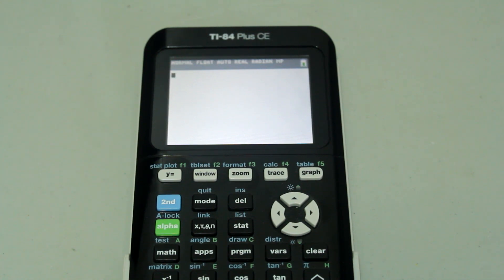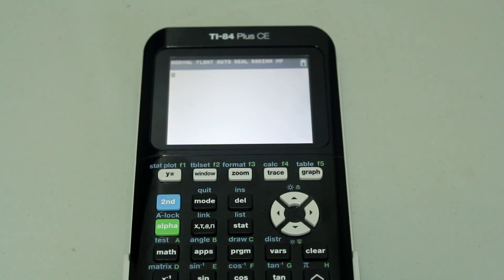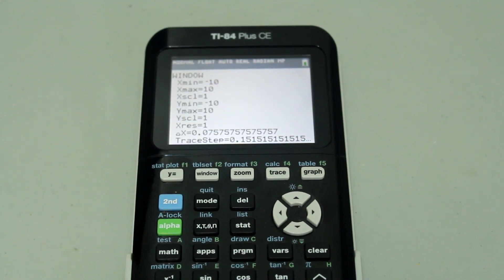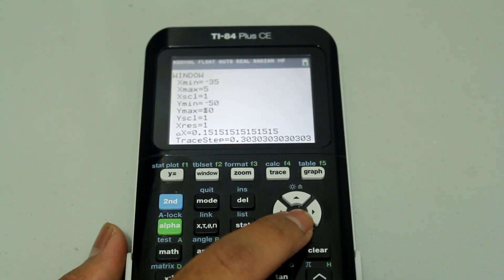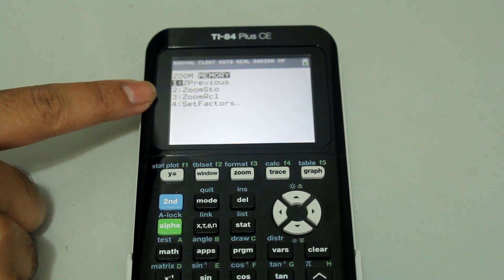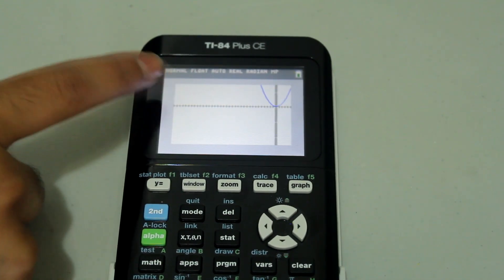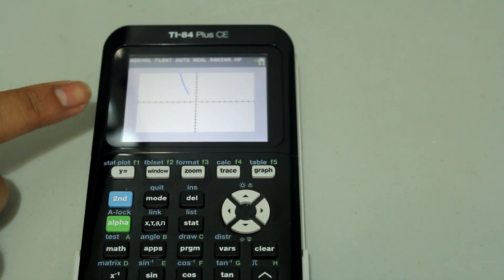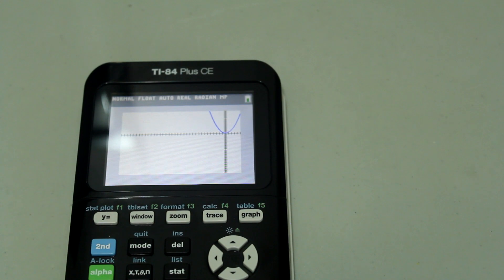How to Store a Custom Graphing Window on TI-84 Plus CE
In this video, I show you how you can save a graphing window that you may frequently use or need. I go over how to store the window and recall it if you have used to a different graphing window in between.